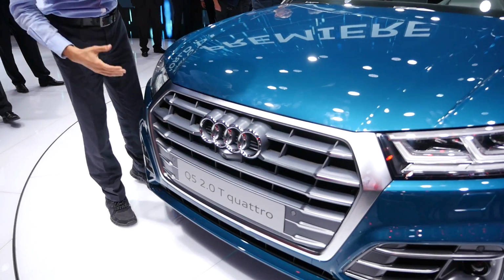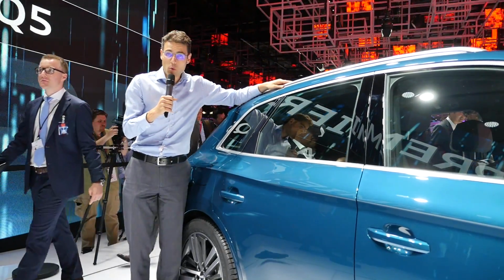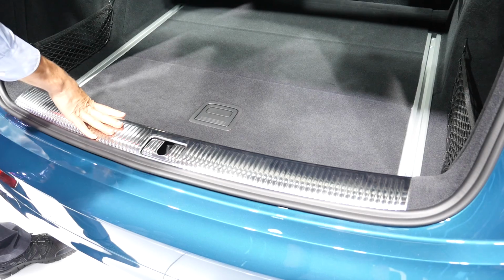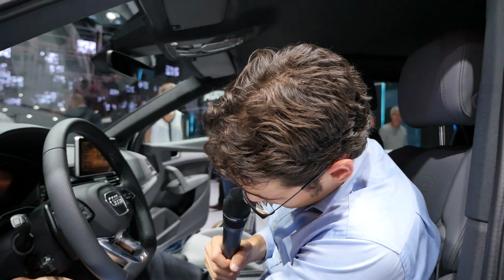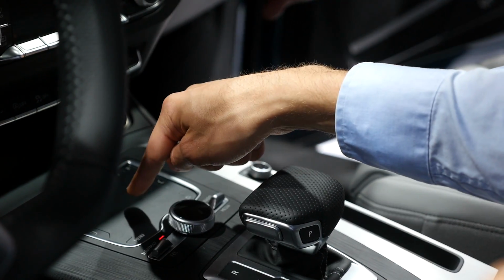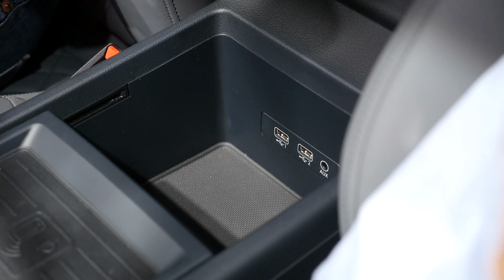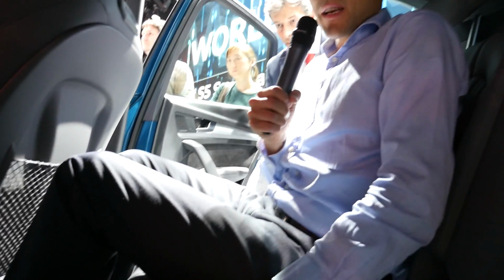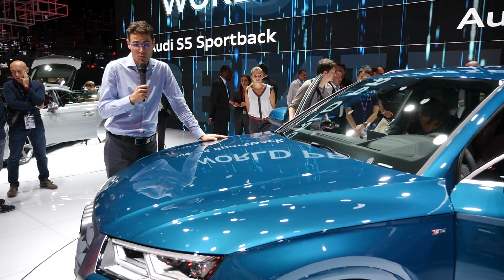All-new Audi Q5 first look Exterior/Interior Preview Paris Motor Show - Autogefühl